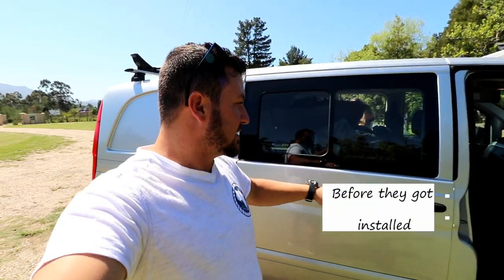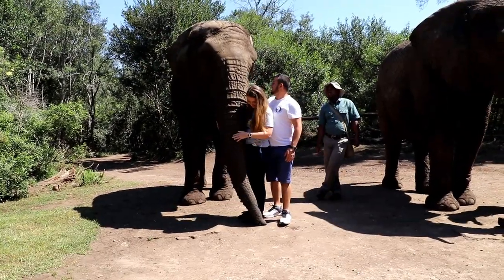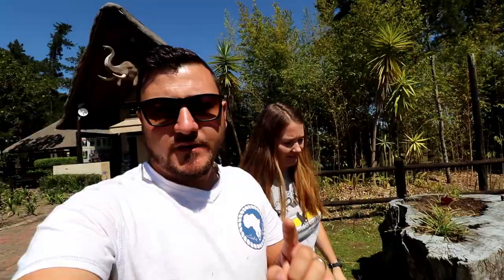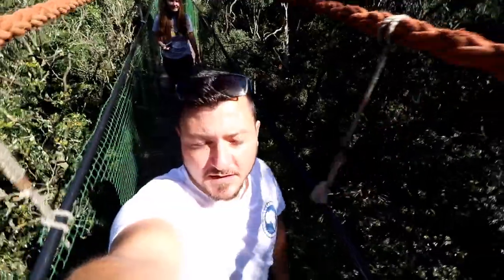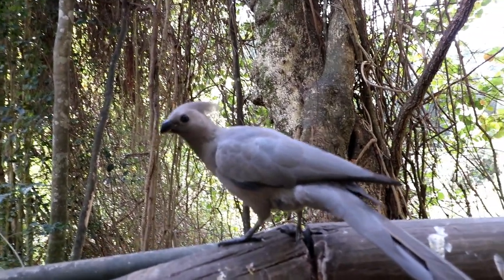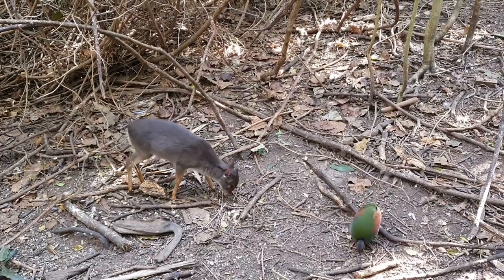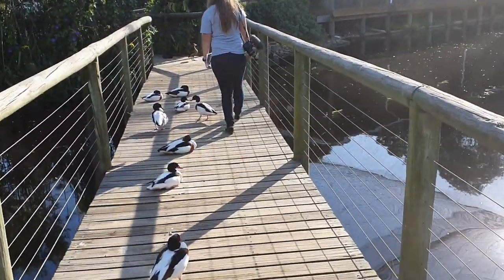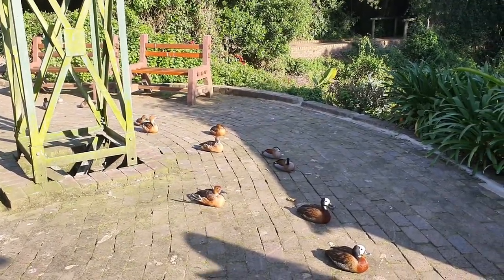Best WILD ANIMAL Sanctuaries in the WORLD!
(EP 106)

So we've decided to show less work and more fun on this episode. I have had this video done and ready to upload for a while now but couldn't think of the right time to upload it.. then I decided heck why not right now! Enjoy our amazing trip to the Top 3 WILD ANIMAL Sanctuaries in the WORLD available to us here in South Africa!

1. The Elephant Sanctuary- Plettenberg Bay
2. Monkeyland- Plettenberg Bay
3. Birds of Eden- Plettenberg Bay

Our boat work is still commencing and we are running around getting all our correct documentation for the boat done and getting our name printed on, engines running & smiles going for launch day! Whooooop!

What's left on our list you may ask??

1. Water-maker Installation
2.Install the engines
3.Name goes on

You can also make a one time donation to help out.

Equipment used:
Paint Rollers
Non skid sand

00:00: Bliksem Beat- Deskant
01:51: Speaking of Africa - Sahara Skylight
03:49: A Hakuna Love Story- Christian Andersen
05:48: Lazy Days at the Savannah- Martin Baekkevold
07:58: Savannah Safari- Martin Baekkevold
10:01: Playing on a Single String- Johan Glossner
12:48: Horseback Riding- Hunting for Sunsets